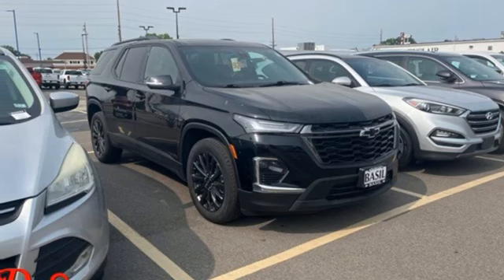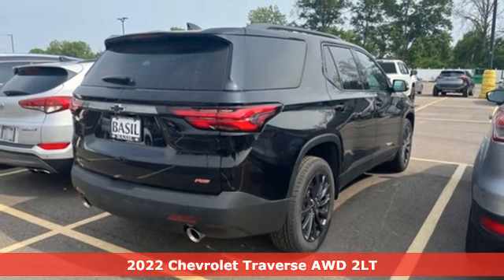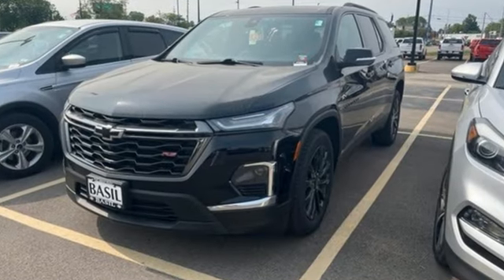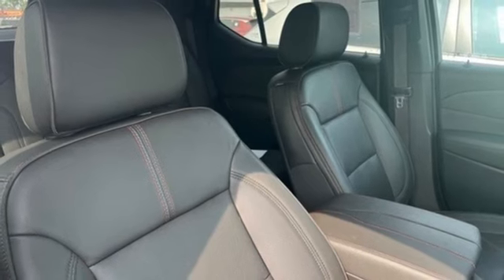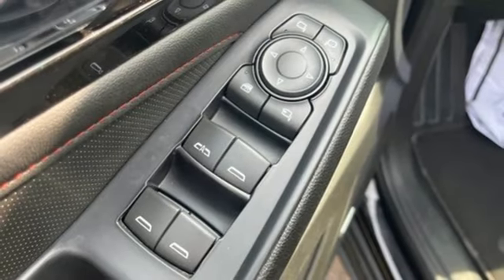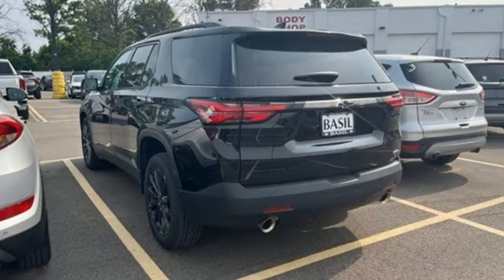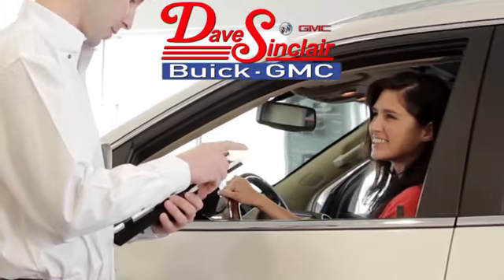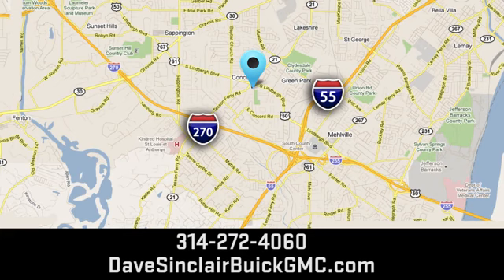Used 2022 Chevrolet Traverse Saint Louis, MO P18003 - SOLD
Year: 2022
Make: Chevrolet
Model: Traverse
Trim: RS
Engine: 3.6L V6
Transmission: Automatic
Color: Mosaic Black Metallic - (Black)
Interior: Jet Black/Spice Red
Mileage: 14091
Stock #: P18003
VIN: 1GNEVJKW2NJ167130
Recent Arrival! Priced below KBB Fair Purchase Price! AWD.brbrOdometer is 7525 miles below market average!brDave Sinclair Buick GMC is conveniently located at the corner of Tesson Ferry & Lindbergh Blvd in St. Louis MO. With 4 locations we have over 800 pre-owned vehicles to choose from. New Buick and GMC models are arriving daily. For more information about Dave Sinclair Buick GMC and our current offers, visit our today! And remember, &quot;if the car or truck you buy isn't right, we'll make it right FREE&quot; Price does not include our Administrative fee of $565

Address:
5655 S Lindbergh Blvd